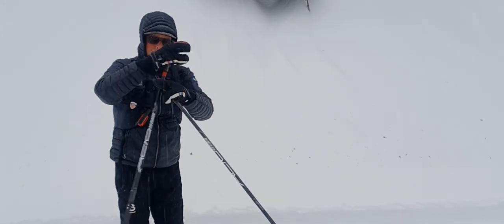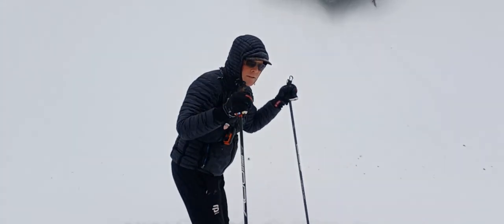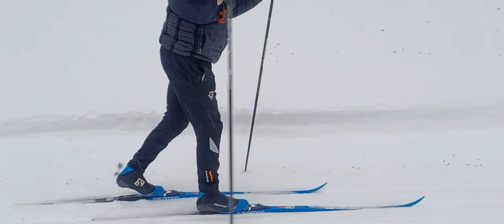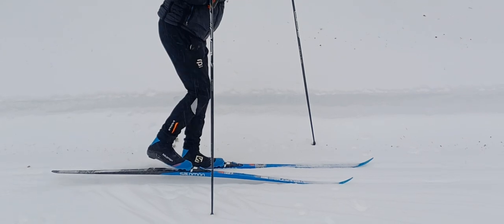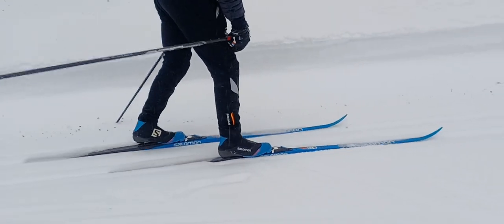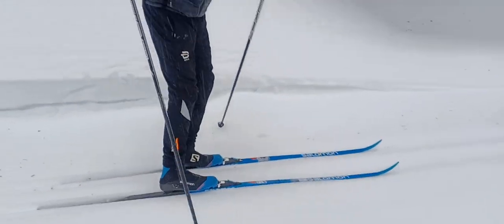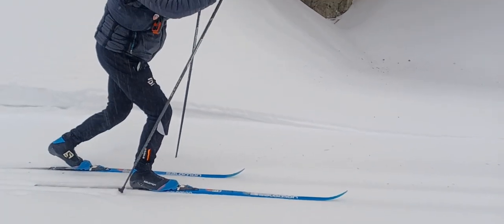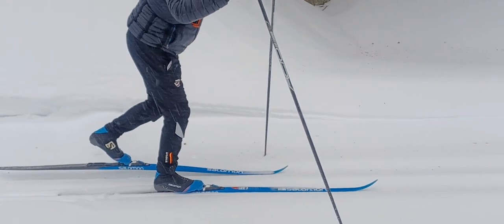How to glide like Cinderella on your Classic cross country skis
This will help your glide be smooth and long with a little practice. This ski lesson will be best for intermediate level Classic skiers who can glide on one leg but struggle with a slapping sound.